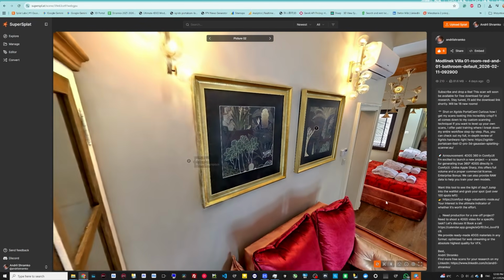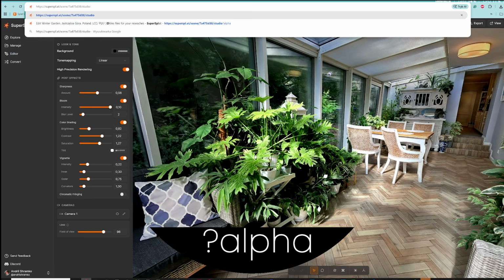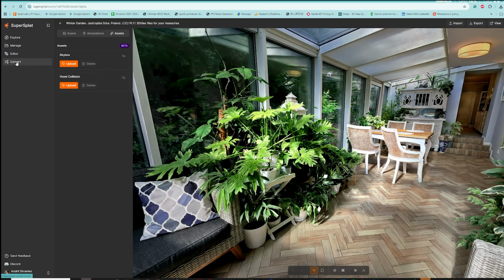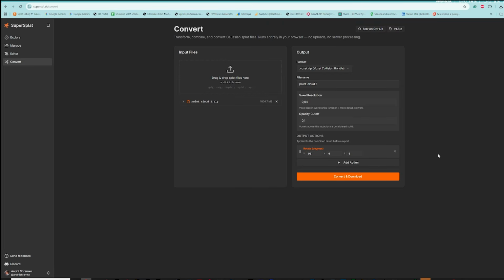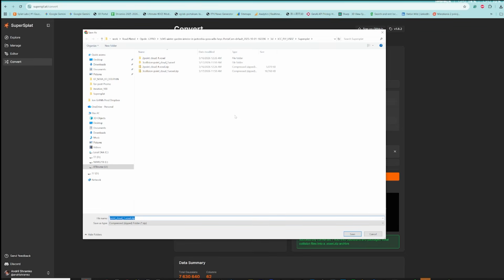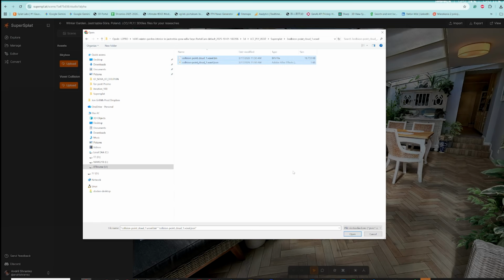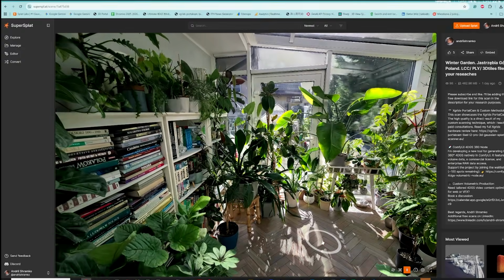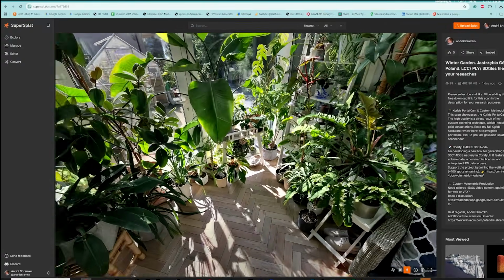Collision with LOD in Supersplat Studio How to make it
Collision with LOD in Supersplat Studio and How to make it
1. License agreement green house
2. License Old City scan

📸 Xgrids PortalCam & Custom Methodology
This scan showcases the Xgrids PortalCam. The high quality is a direct result of my custom scanning technique, which I teach via paid consultations.

🚀 ComfyUI 4DGS 360 Node
I'm developing a new tool for generating true 360° 4DGS natively in ComfyUI. It features full volume data, a commercial license, and enterprise RAW data access.